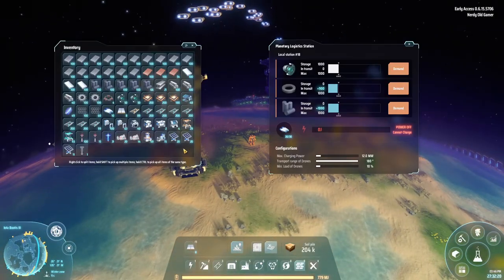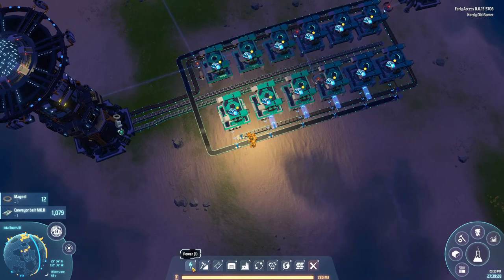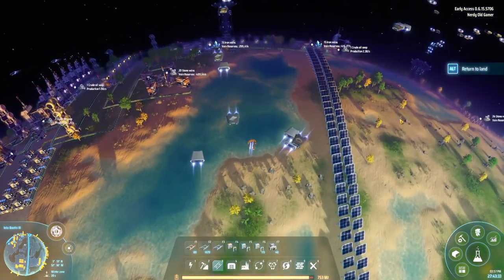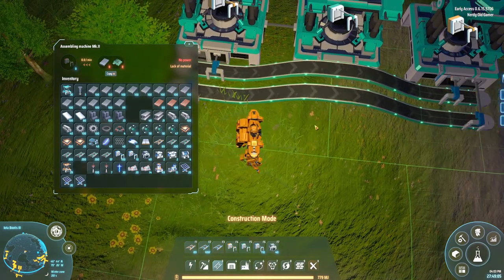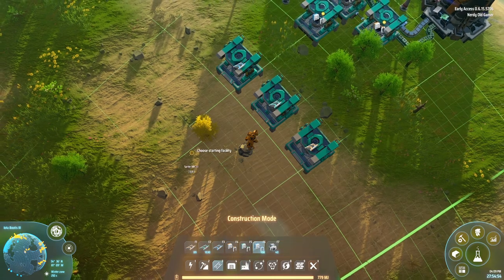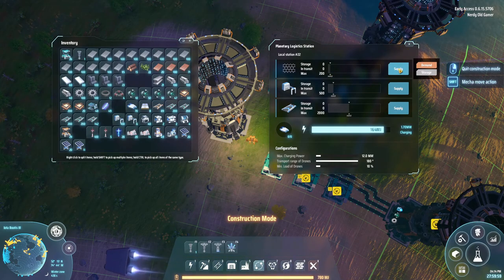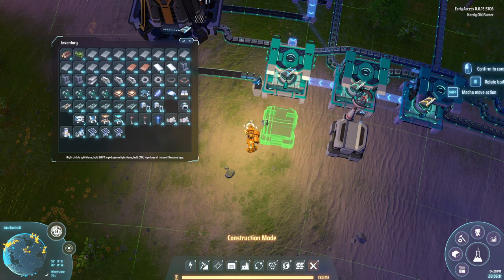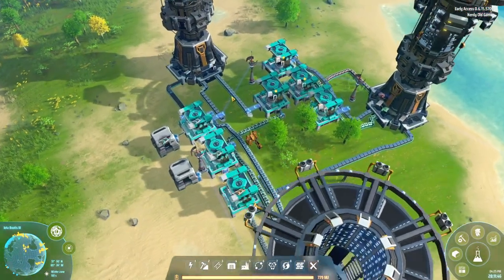Dyson Sphere Program Lets Play Ep22 | Mini Mall Area